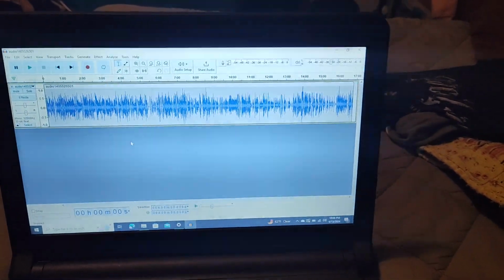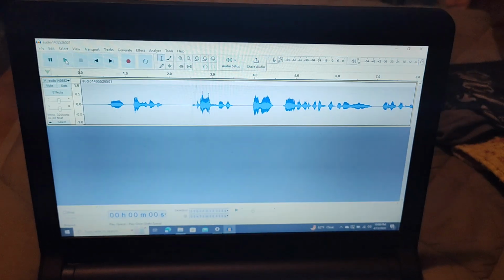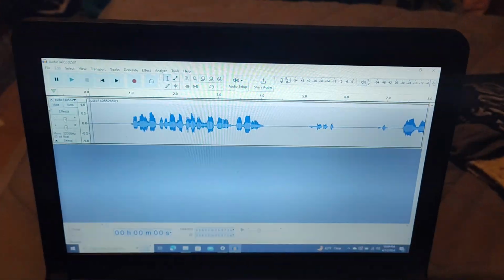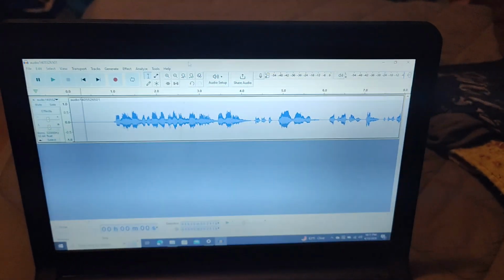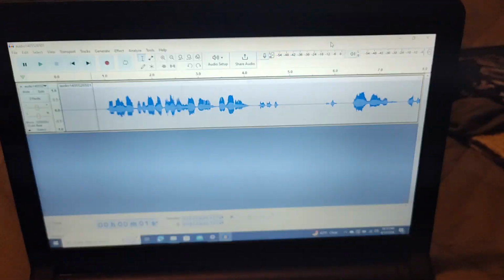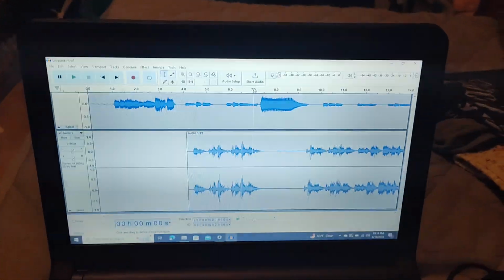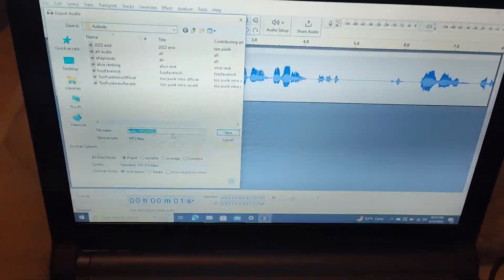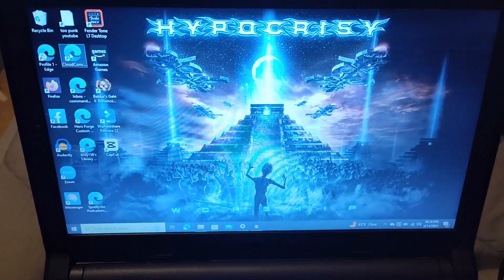How To Edit a Podcast on Audacity (The super quick simple version)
this is for my podcast cohosts but if it helps you too then cool